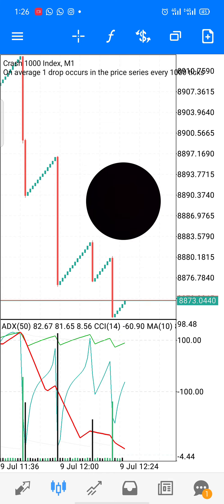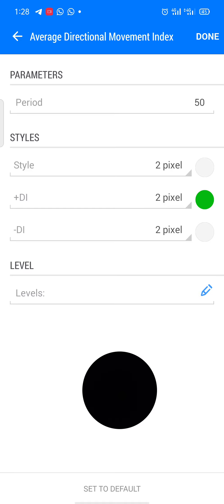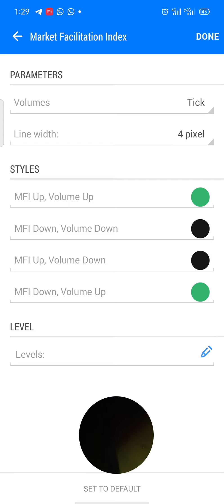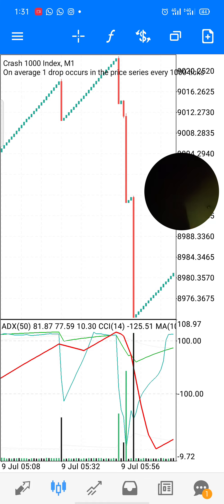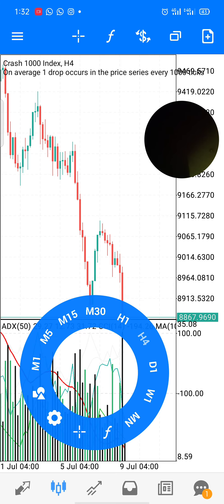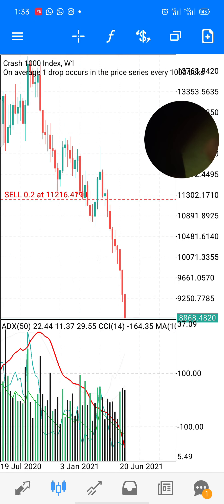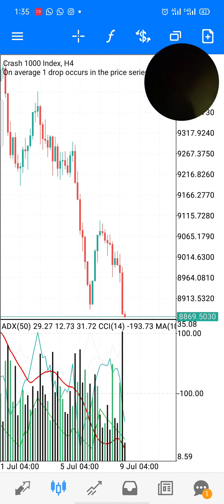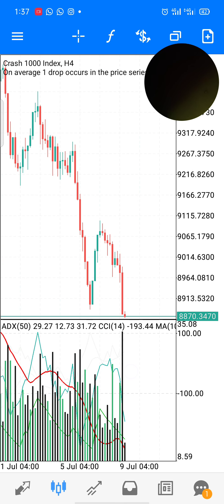How to make massive profit trading crash and boom with small equity. Crash and boom best strategy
Trade with Deriv broker

For Synthetic Indices:
Create a Real Synthetic account
You will get to trade famous indices like Volatility 75 Index, Crash, Boom and others.
-Minimum deposit as low as 5 dollars.
-You can trade even in weekends,  these indices are available to trade 24 hours a day, 365 days a year.
-No noise, No fundamental news.
For Forex:
The best Forex broker since year 2000.
Create a Real Financial or Financial STP account  for currency pairs .
Click the link to open an account